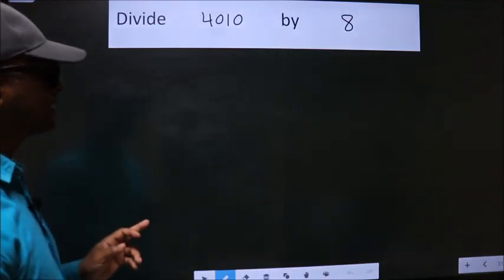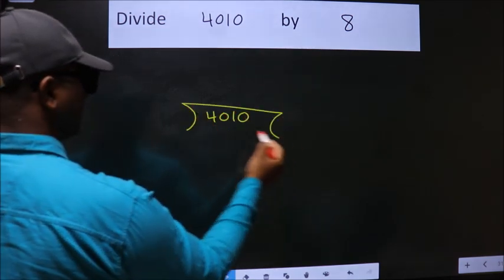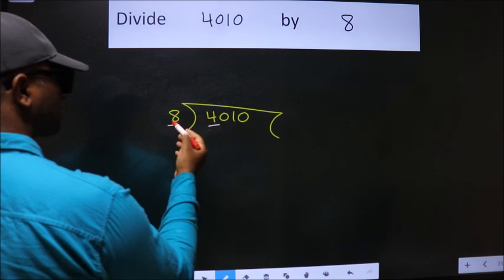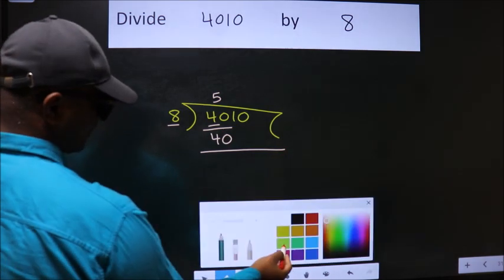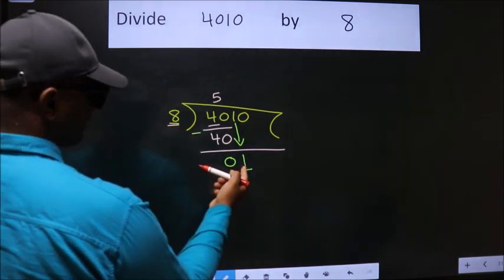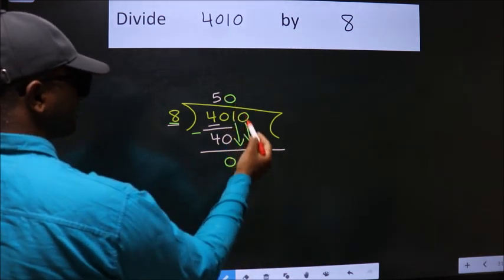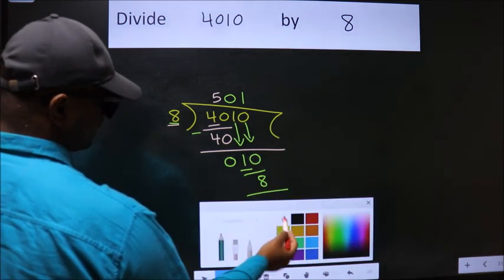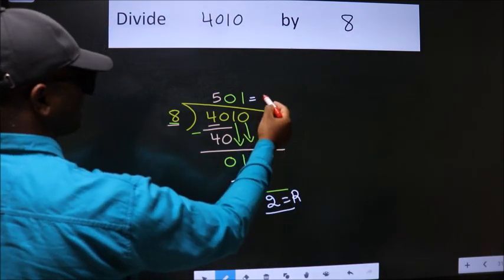Divide 4010 by 8 many get this quotient wrong